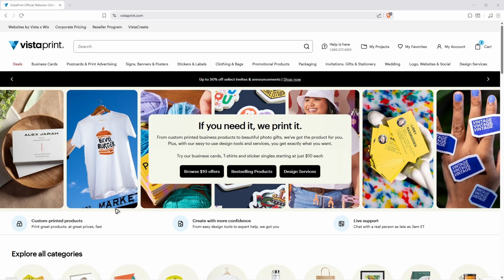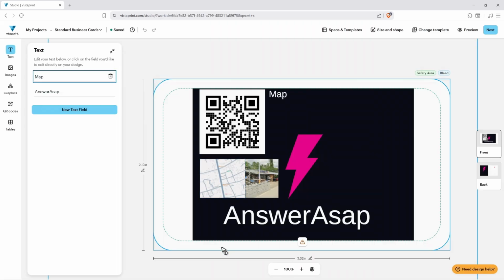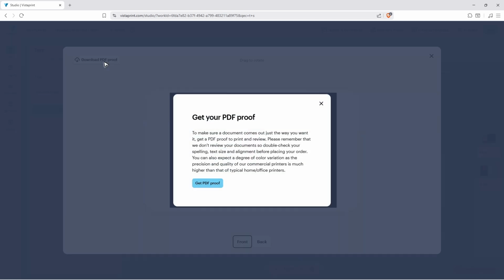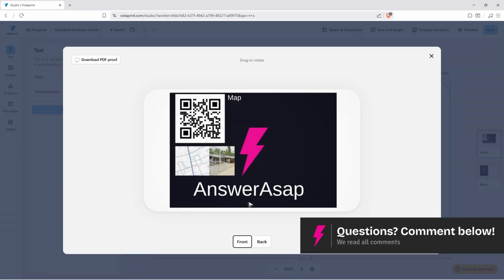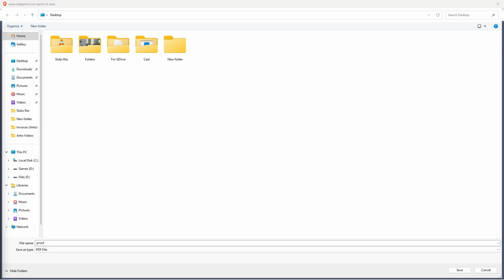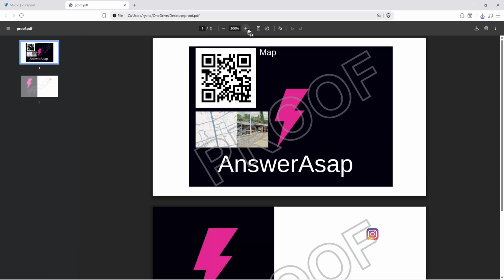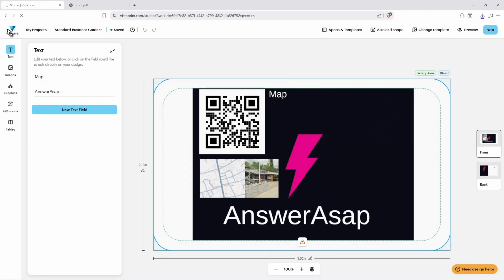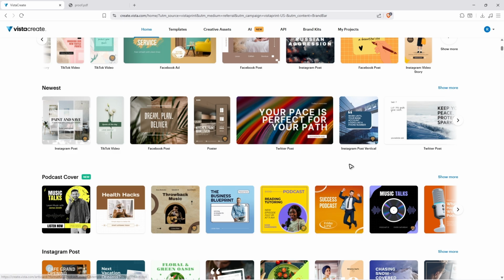How to DOWNLOAD Vistaprint BUSINESS CARD DESIGN (Step by Step)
Find out how to download your business card design from Vistaprint. Please consider liking the video and letting us know if you have any comments, ideas or questions, we really appreciate any feedback! We have plenty of other tutorials on our channel so come and see if we can help you with anything else :)